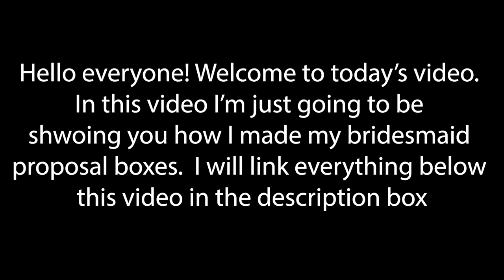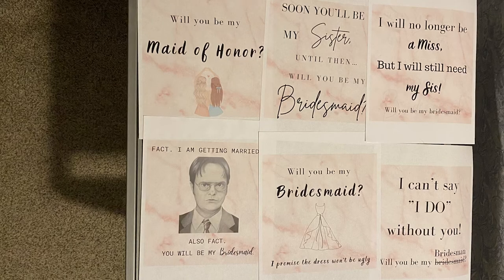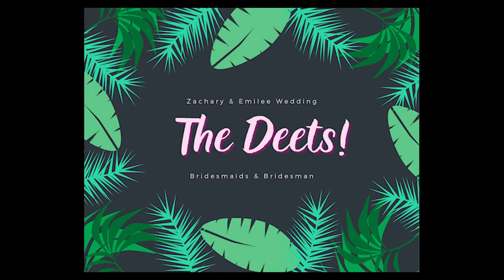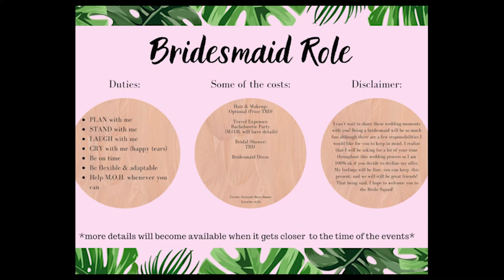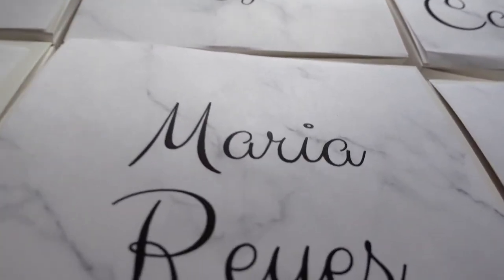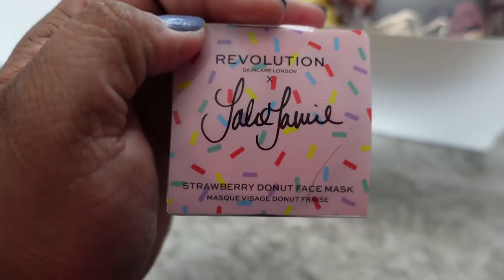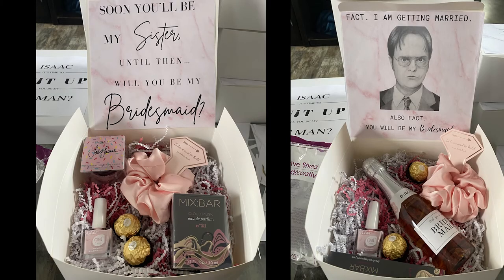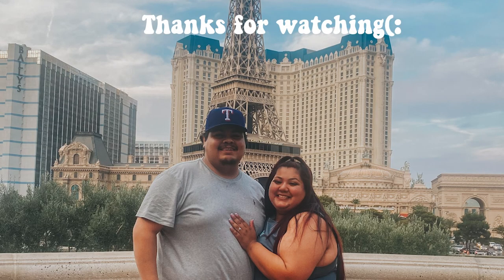DIY Bridesmaid Proposal Boxes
In today’s video I show how I made all of my bridesmaid and groomsmen boxes😁 I think they turned out super cute! I used Canva and Pinterest for my designs! Here are all the links that I could find of the gifts✨

Bridesmaid’s Gifts~

Target Perfume:

Baby yoda socks:

Boxes:
MESHA White Gift Box 8x8x4, Gift...

Groomsmen~